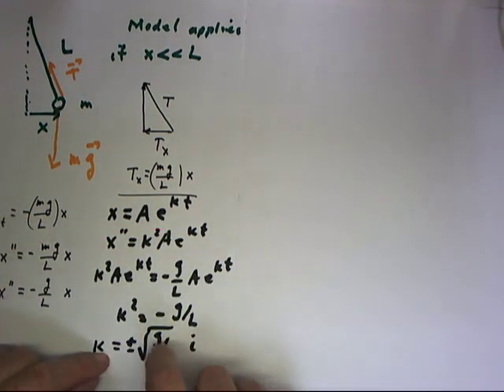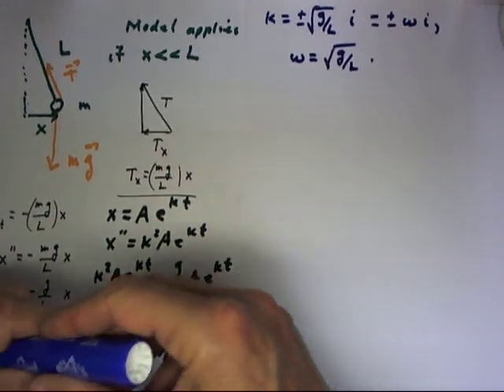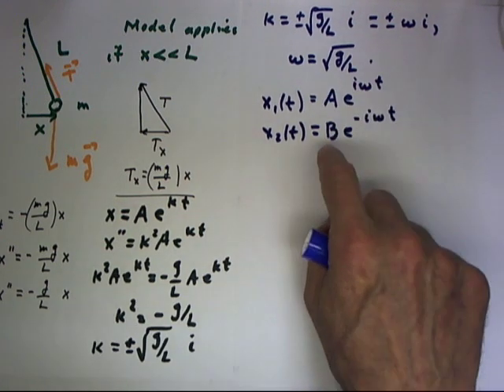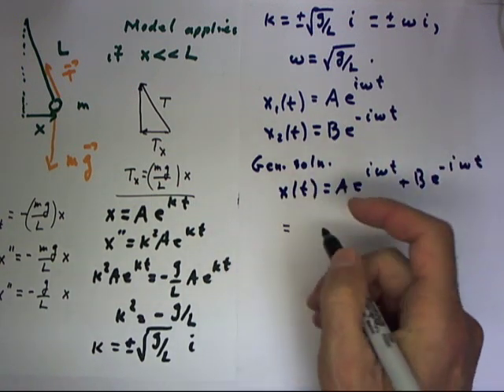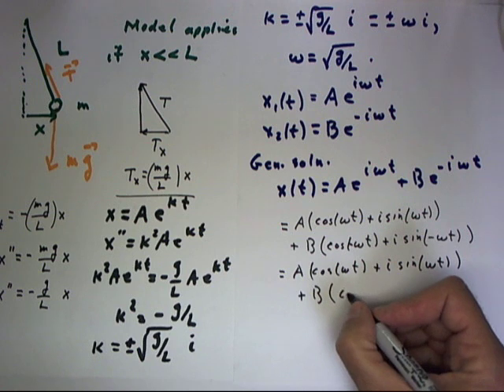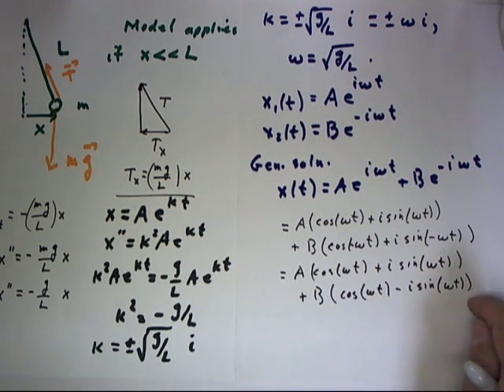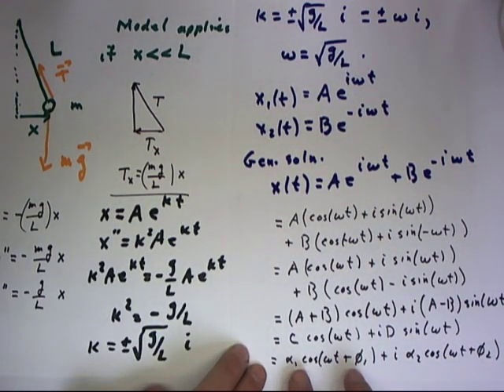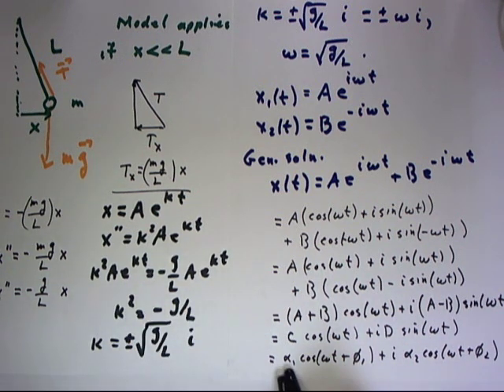diff 04 011